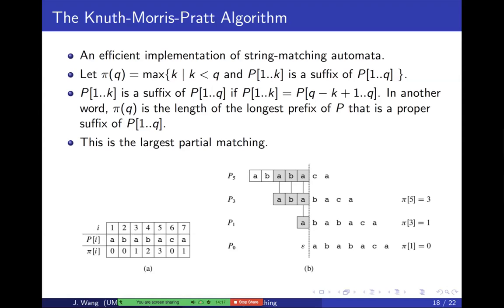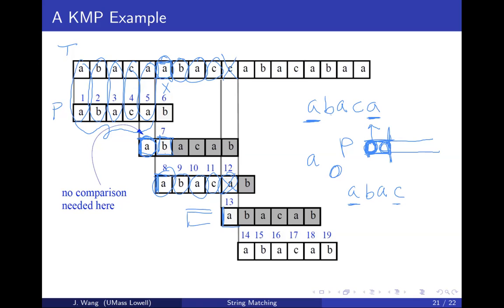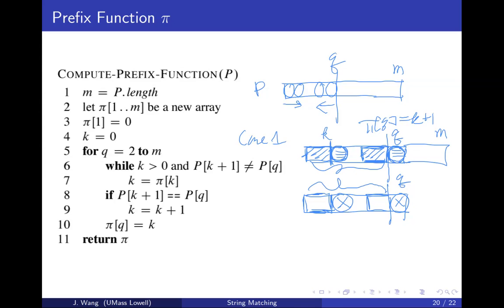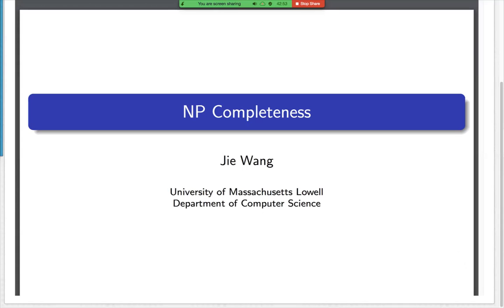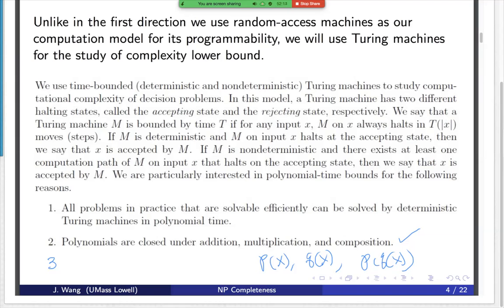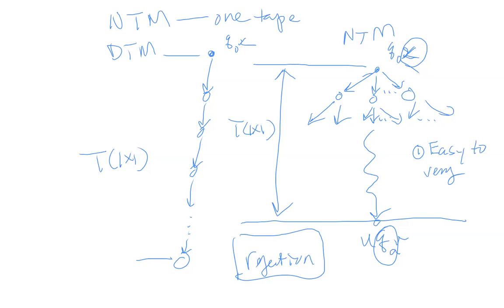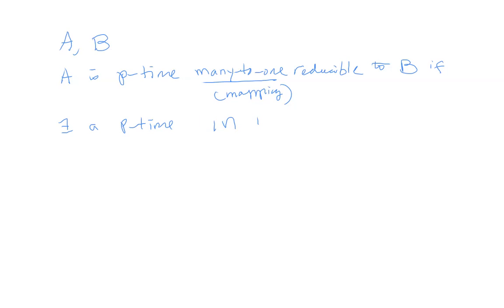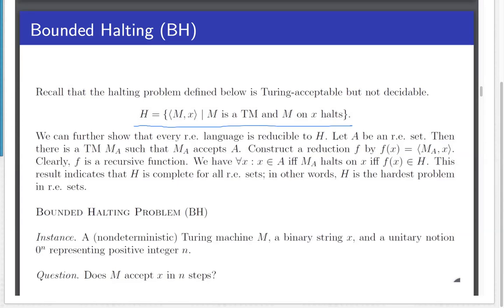KMP String Matching